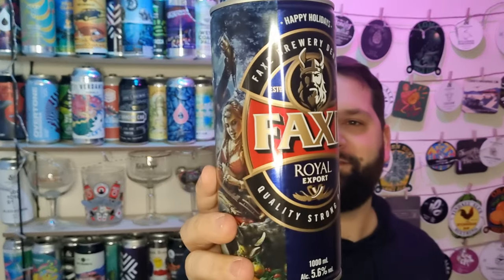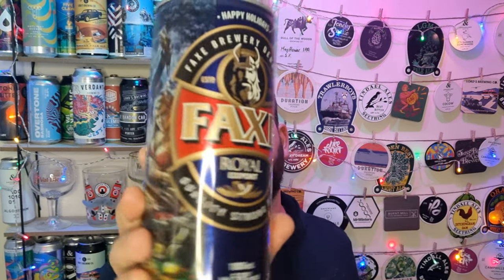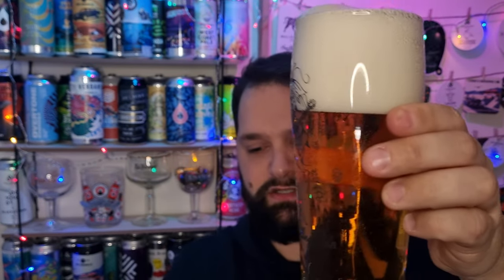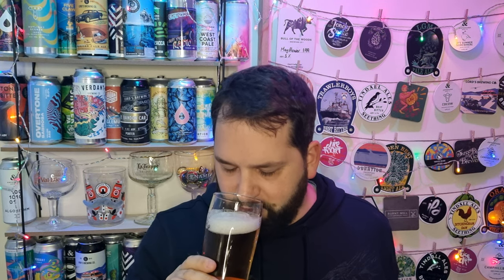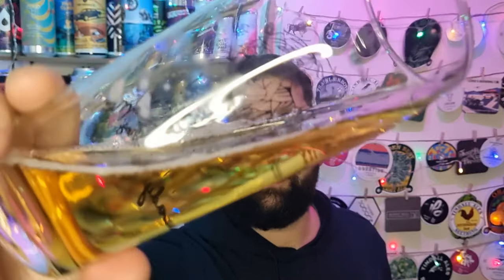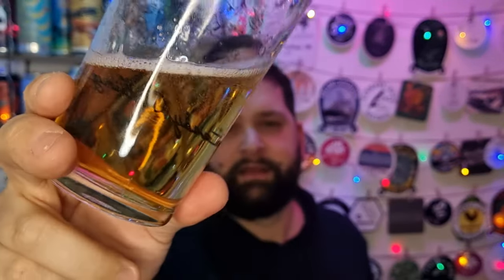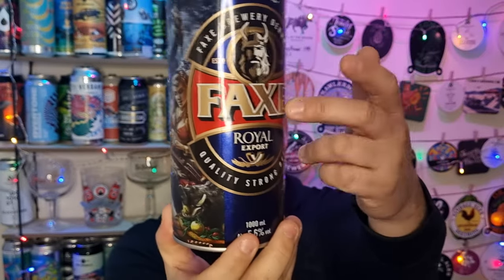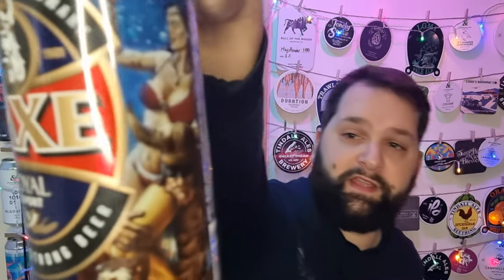Faxe Danish Lager, the BIGGEST CAN of beer I've ever seen!!!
Here's a MASSIVE can of Face Lager that I stumbled across as B&M bargains in Novemeber and it was £2.79.

Check out Lord’s Brewing Company, the Lords team have some fantastic new beers and even 2
BRAND NEW brews from Simon at Real Ale Craft Beer and Paul from Paul’s Beer Reviews

Equipment List